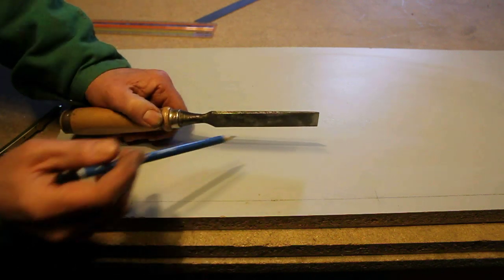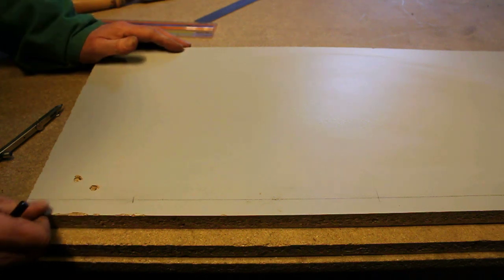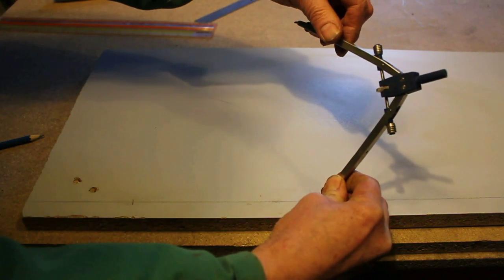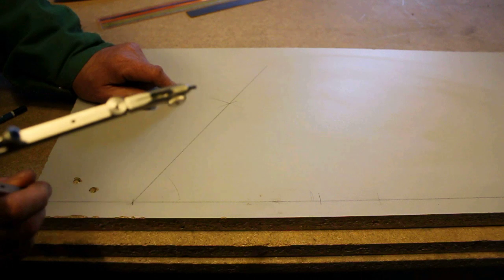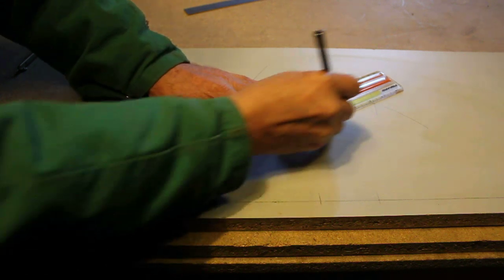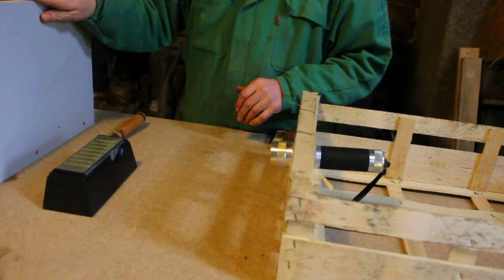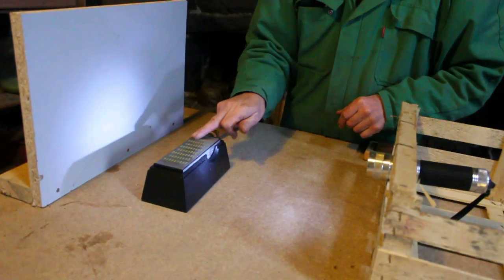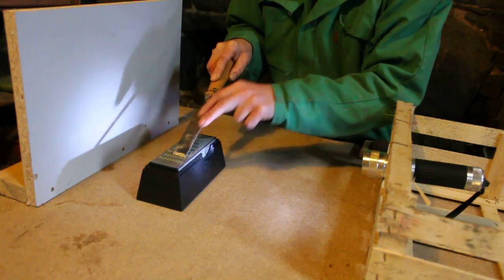Sharpening tools using a flashlight. Bricolez guide d'affûtage. Bricolaje una guía de afilado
Chisels and planes come from the manufacturer with a 25 degree bevel and you are expected to home this to 30 degrees. Here's how I do this with basic geometry and without the use of an expensive honing guide.

Comment aiguiser les outils à l'aide d'une lampe de poche. Ciseaux et des rabots viennent de l'usine avec un biseau de 25 degrés et devrait être perfectionnée par vous à 30 degrés. C'est ainsi que je le fais avec la géométrie de base et sans l'utilisation d'un guide d'affûtage cher.

Cómo afilar herramientas con una linterna. Cinceles y cepillos de carpintero vienen de fábrica con un bisel de 25 grados y se espera que se perfeccionó por usted a 30 grados. Así es como yo lo hago con la geometría básica y sin el uso de una guía de afilado caro.